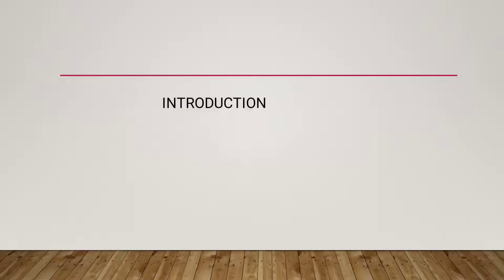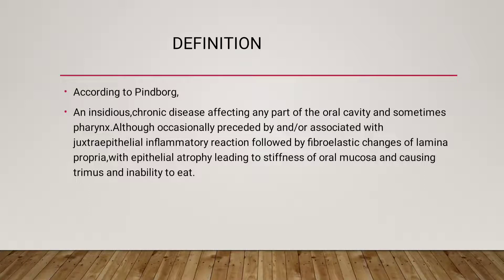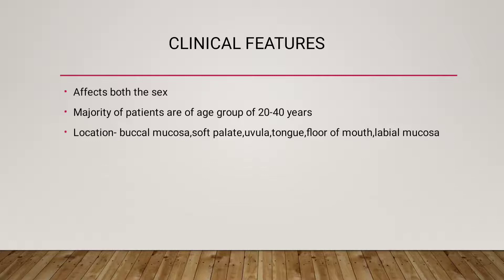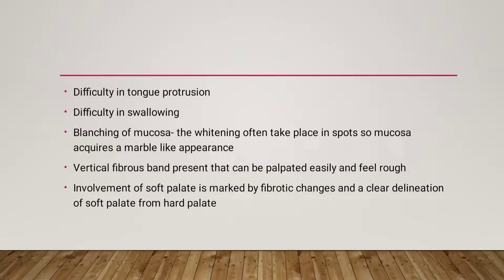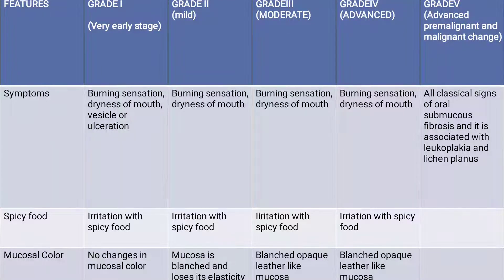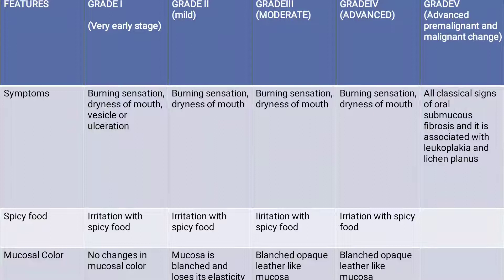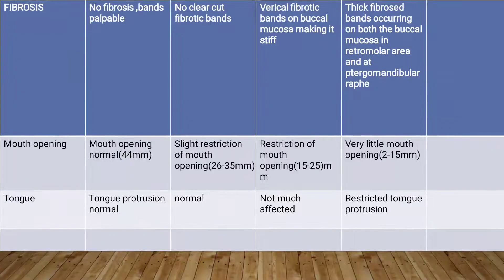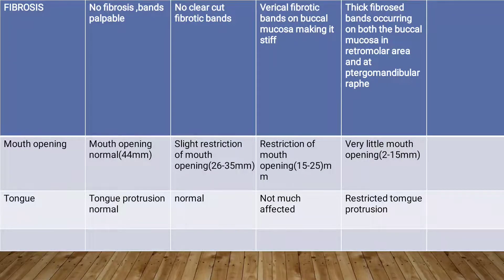Oral submucous fibrosis//OSMFll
hey guys!!

this video is about osmf i. e oral submucous fibrosis in this we r going to look around the definition clinical feature sign symptoms stages grades management of osmf

this video is helpful for making notes and for university exam point of view for the students of Bds final year..

Thanking you🥰🥰